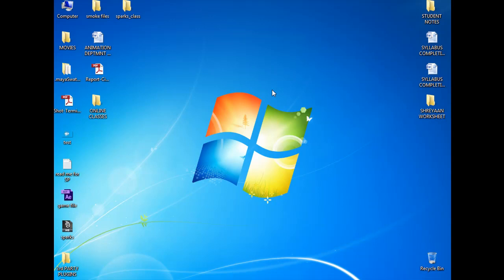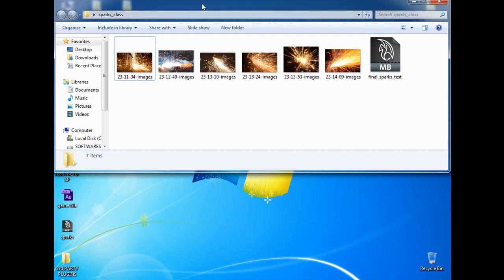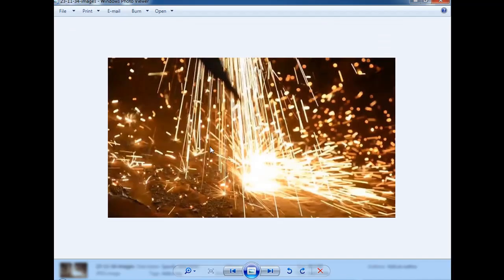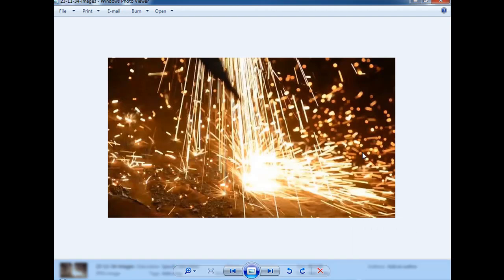SPARKS CLASS 00 Intro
Learn about Maya Dynamics how to create realistic sparks effect from scratch...